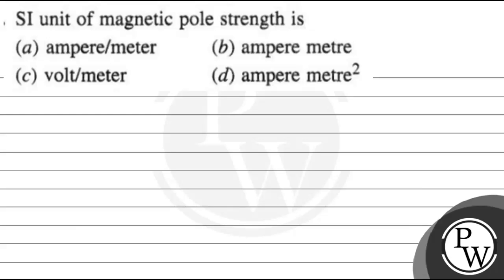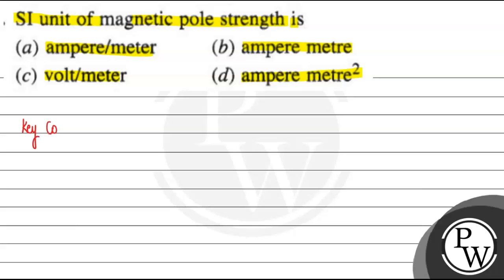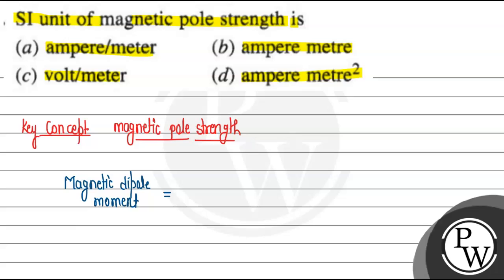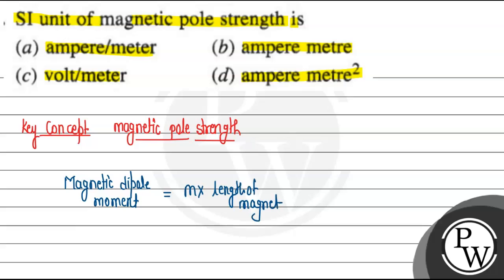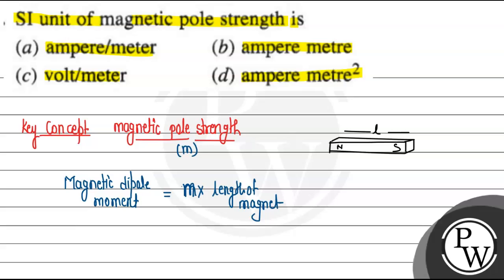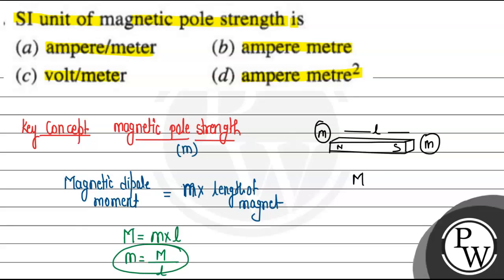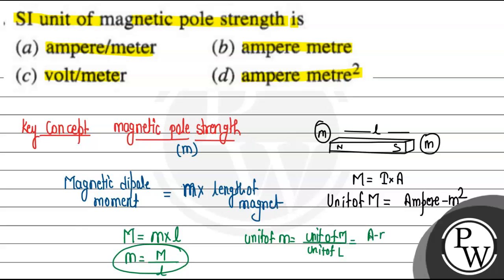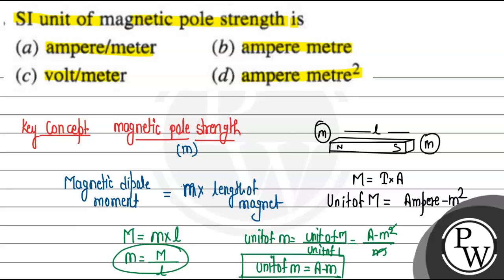SI unit of magnetic pole strength is (a) ampere/meter (b) ampere metre (c) volt/meter (d) ampere ...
SI unit of magnetic pole strength is
(a) ampere/meter
(b) ampere metre
(d) ampere metre ^2